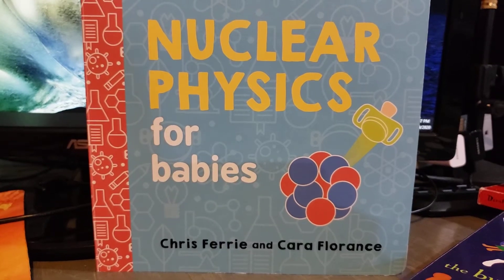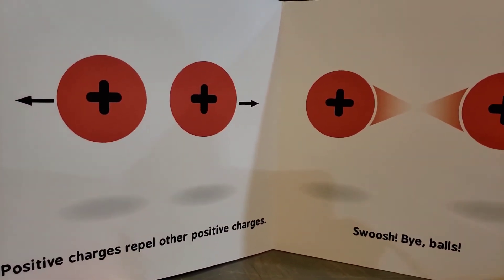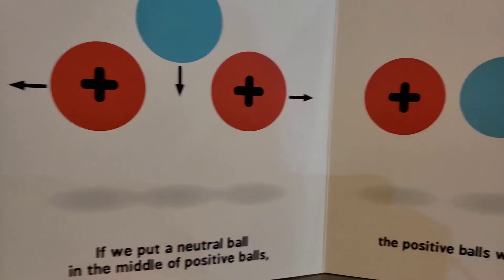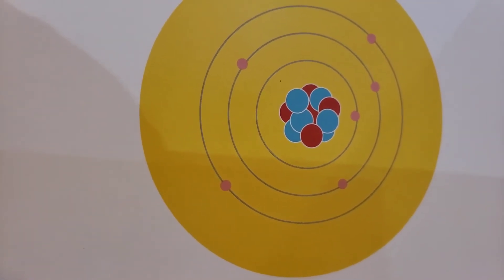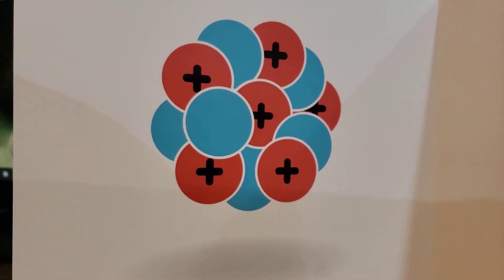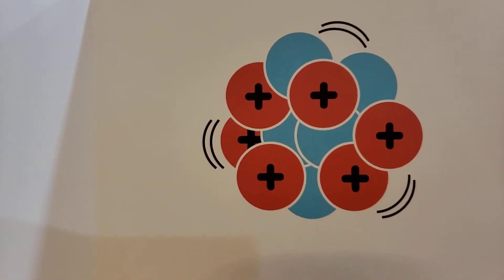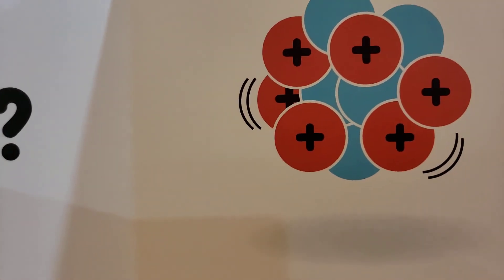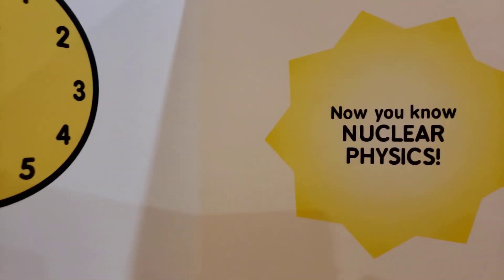Nuclear Physics For Babies by Chris Ferrie Cara Florance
Simple explanations of complex ideas for your future genius! Written by an expert, Nuclear Physics for Babies is a colorfully simple introduction to what goes on in the center of atoms. Babies (and grownups!) will learn all about the nucleus and the amazing process of nuclear decay.